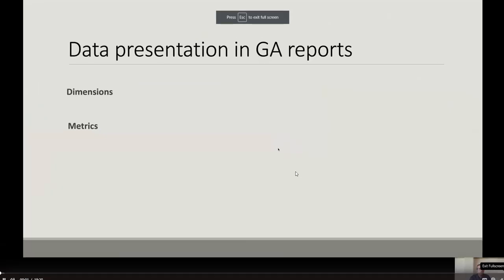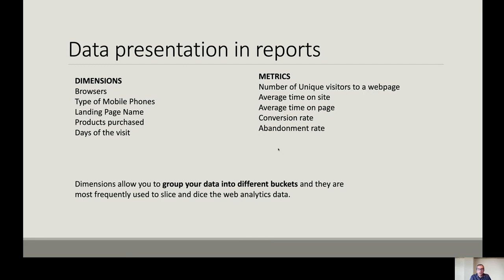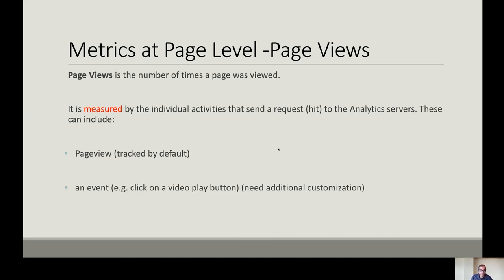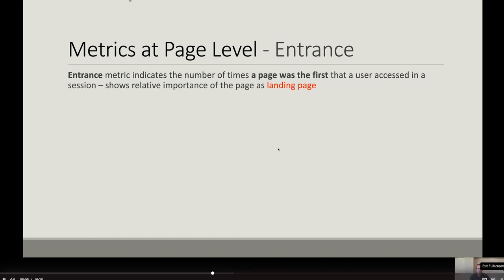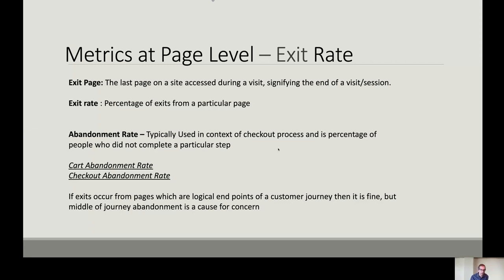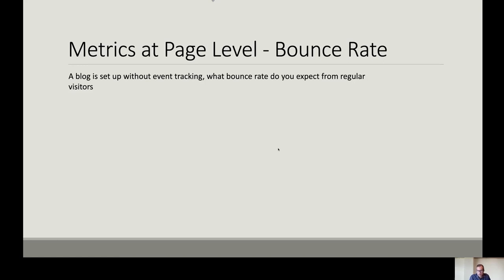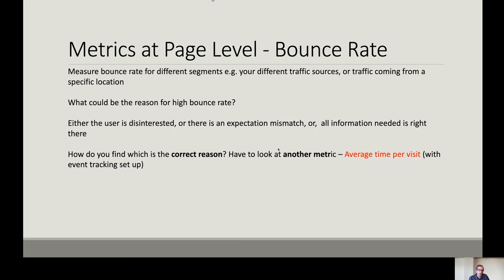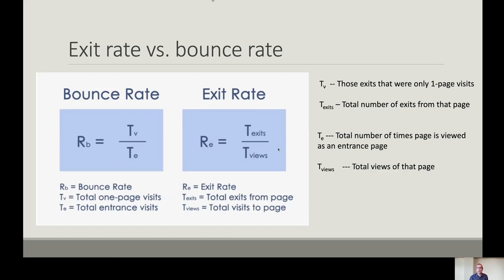Video Session 9 3